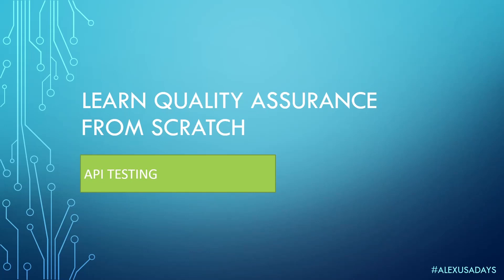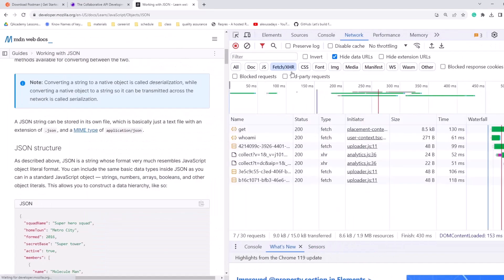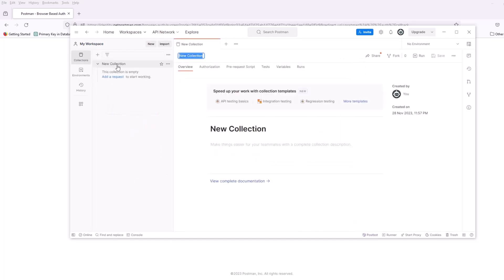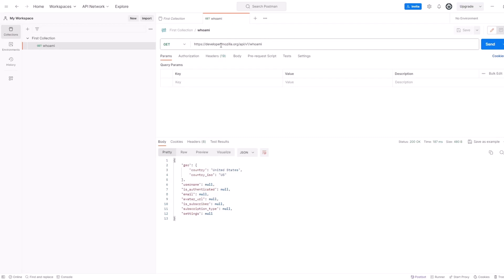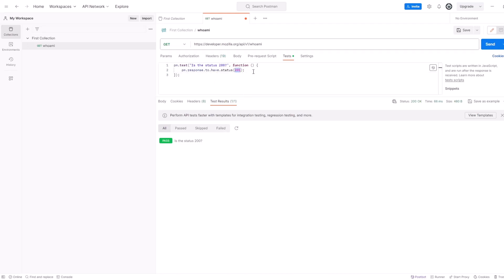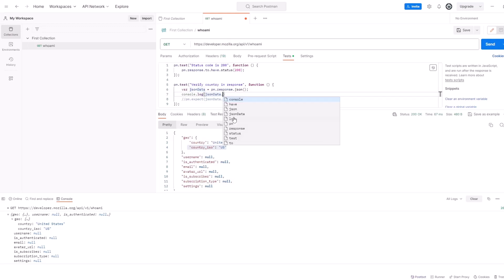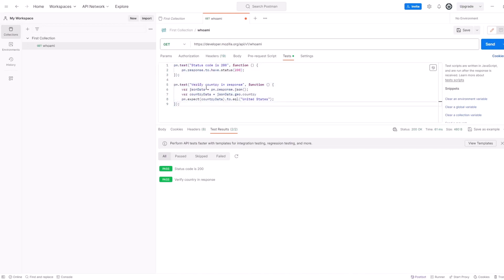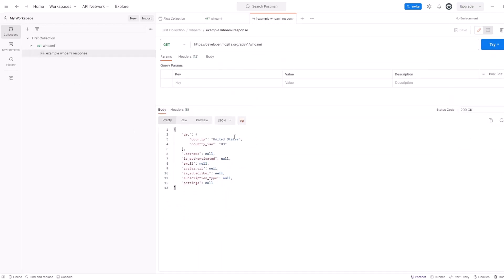Manual QA: Testing for Beginners - POSTMAN API TESTING - Part 20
Timecodes:
00:30 - What is POSTMAN
03:24 - Postman Installation
05:38 - Creating the first Postman Collection
06:16 - Copy API request using curl
09:23 - First API test with postman
13:01 - Verify data in JSON response with Postman
17:50 - Save API response as an example for future reference